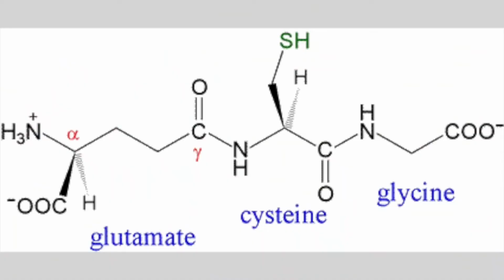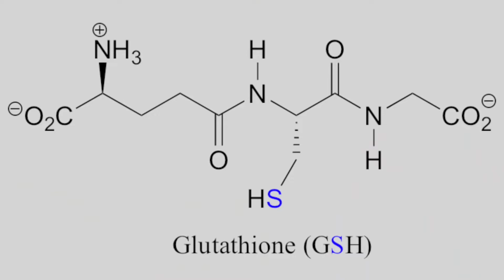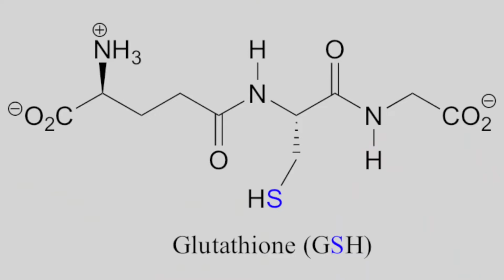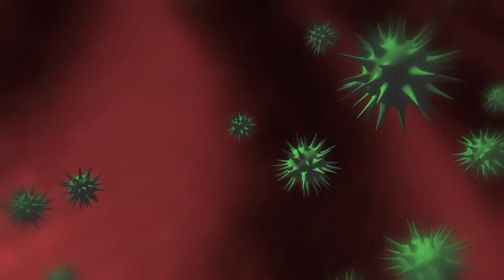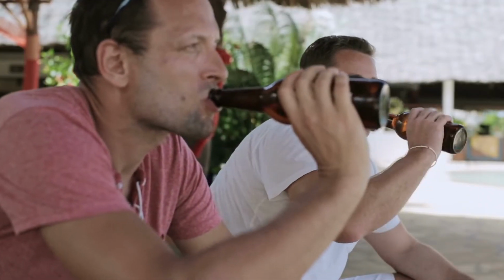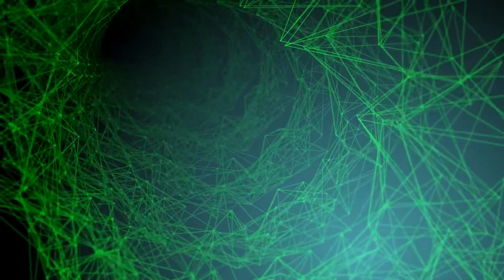Glutathione Detox The Science of Glutathione and Alcohol – Thomas DeLauer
Your body can have its own glutathione detox! Glutathione and Alcohol is a huge question, how does it actually work?

What is Glutathione? Glutathione (GSH) is a peptide made up of three amino acids - glutamic acid, cysteine and glycine. GSH is produced by every cell in our bodies. It is an antioxidant that works within cells. Aerobic cells in our body require oxygen. During the cellular processes that occur, ROS (reactive oxygen species) occur. When cells are injured even more ROS will be produced. ROS are not always bad. They are necessary for cell survival, but when there are too many produced it can lead to cell damage and death. When the levels of ROS raise, our bodies work to balance this out and regain homeostasis through the production of antioxidants, such as GSH.

GSH:
-Protects against oxidative damage and environmental toxins
-Disposes peroxides (natural bleaching agents that cause harm in the body)
-Participates in metabolic processes
-Maintains intracellular health
-Boosts immune system

Due to its properties, GSH:
-Protects brain health
-Protects liver and other organs from damage
-May protect against many other diseases due to cell damage, including Alzheimer’s, cancers and AIDs

It has been found that most patients in the hospitals for conditions such as cancer and AIDs have depleted GSH levels. So what are the ways that we understand presently that GSH benefits our health?

Brain Health: The cells of the brain make up 2% of our body weight while consuming 20% of the oxygen used in the body. The makes brain cells particularly at risk to oxidative damage. GSH is important in the detoxification processes of reactive oxygen species in the brain. Under normal conditions GSH synthesis is determined by cysteine availability and the activity of an enzyme called GCL (glutamate-cysteine ligase). Cysteine comes from the diet, protein breakdown and the liver. The amount of GSH present in the brain is dependent upon how much of the precursors are present. Different kinds of brain cells require different precursors.

Liver: Helps the liver remove chemicals, such as drugs and environmental toxins. Glutathione is produced by the liver in response to alcohol consumption. When alcohol comes into contact with enzymes in your mouth, Acetaldehyde forms. Acetaldehyde is extremely toxic. When the remainder of the alcohol reaches your liver, it is processed into Acetaldehyde and your liver produces glutathione, which attacks the acetaldehyde to form a non-toxic substance similar to vinegar.

Cancer: Oxidative stress can lead to cancer, and GSH can help protect against oxidative stress. This is how GSH can help to protect your body from cancer. There is an instance where medical professionals may desire to reduce the GSH in your cells, and that is when fighting cancer cells with chemotherapy. High GSH levels in tumor cells can make them difficult to fight. There is other evidence that GSH supplementation may help to reduce chemotherapy side effects and thus make it more effective, so this is currently under debate.

How to Get Enough GSH: While studies have shown that elevated GSH levels can benefit health, exactly how to boost these levels is still debated. Supplements have not been proven to be an effective way to boost cellular GSH. Intravenous GSH was shown in one study to boost the survival rates and decrease the side effects from chemotherapy in women with ovarian cancer. It is likely that taking precursor supplements of cysteine may boost GSH levels. A balanced diet is the key to healthy GSH levels - fresh fruits, veggies and meats.

2 supplements that help boost GSH levels are:
-Milk thistle
-Whey protein